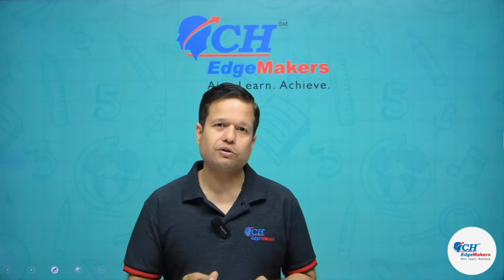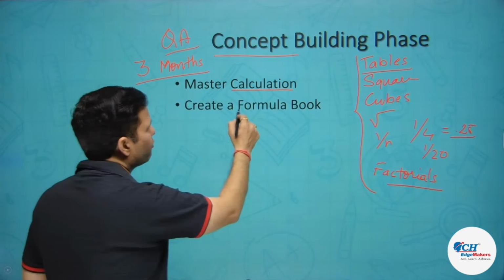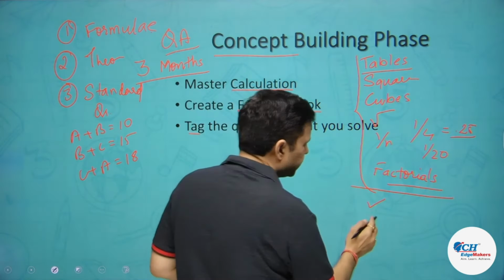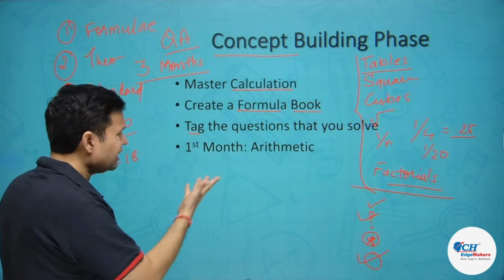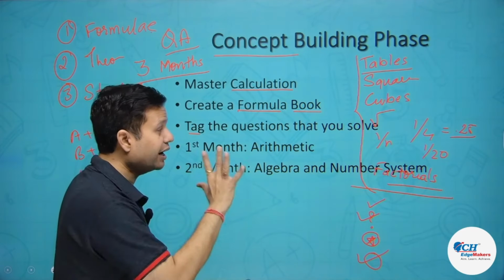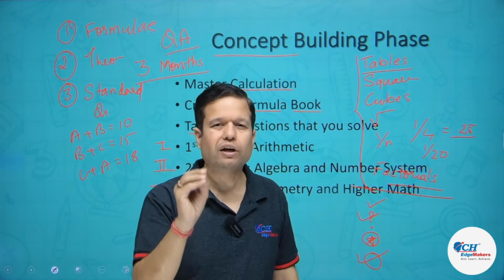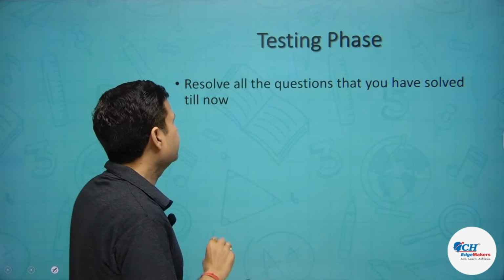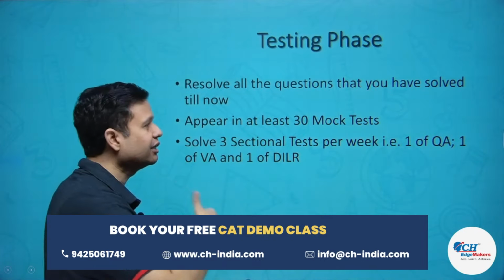Don’t Start CAT 2025 Prep Without Watching This FIRST | Secret Strategy for 99.99%ile |CH EdgeMakers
🚀 Ready to kickstart your CAT preparation?
Book your Free CAT Demo Class or Book your Free CAT Counseling with our expert mentors at CH EdgeMakers today! Get personalized guidance and insights tailored just for you.

Don’t Start CAT 2025 Prep Without Watching This FIRST!

Are you aiming for a 99.99% in CAT 2025? In this video, I reveal the secret strategy you need to boost your preparation and maximize your score. Whether you’re just starting or looking to fine-tune your CAT prep, this guide is essential!

If you're considering CAT coaching in Indore, this video will give you an insider's perspective on the best approach for 2025. Don’t waste time on random strategies – follow this roadmap to ensure you're on the path to success.

If you're preparing for CAT 2026 as well, the principles discussed in this video will still be invaluable. Make sure you watch till the end to uncover the crucial steps for acing the CAT exam and securing a top percentile.

🔥 Watch now to get started with your CAT 2025 prep and turn your dreams into reality!